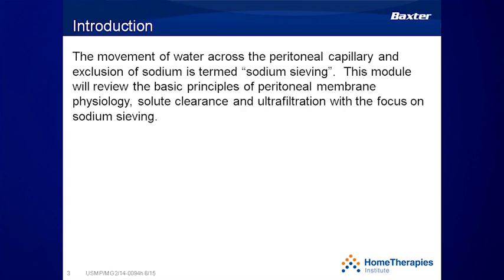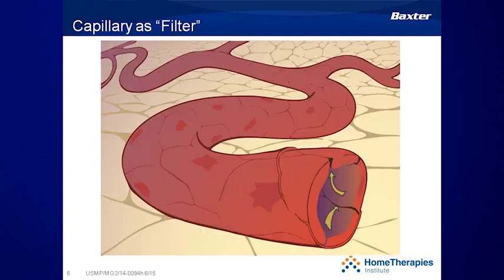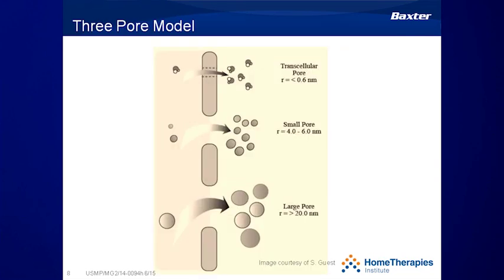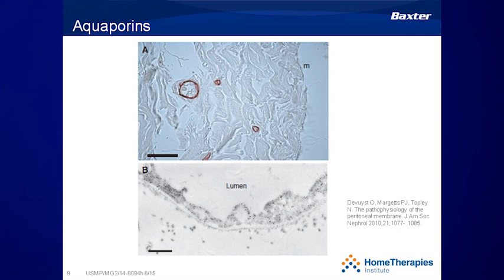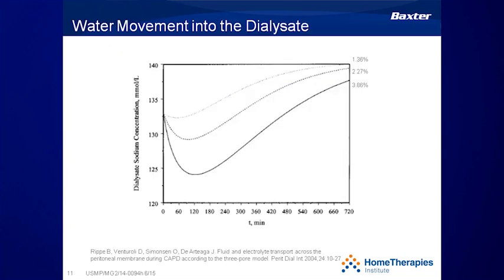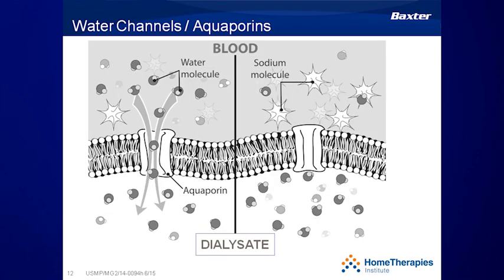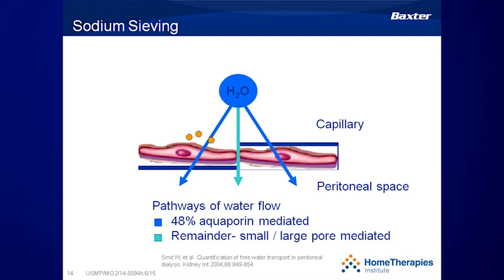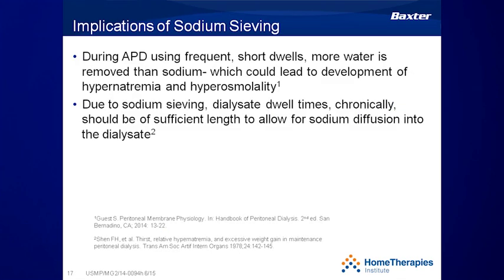Sodium Sieving Baxter Empowers